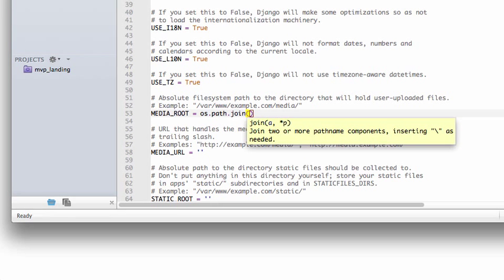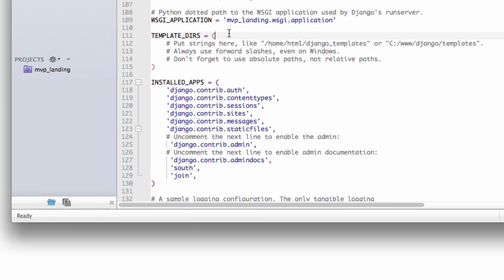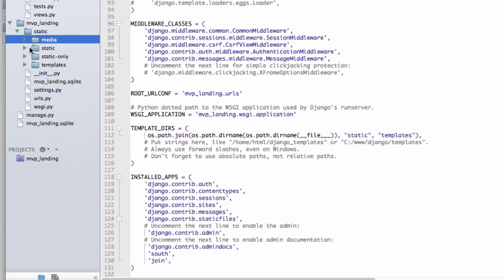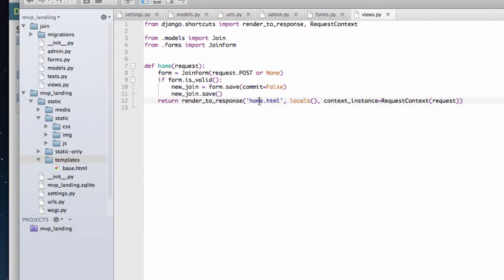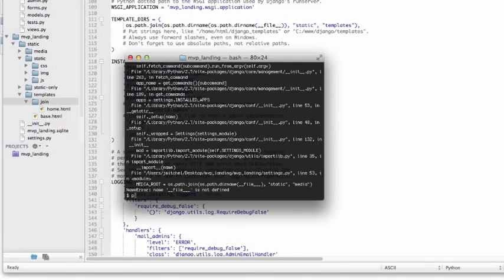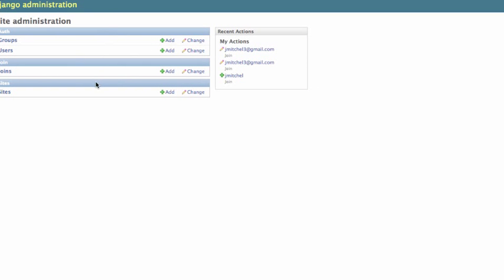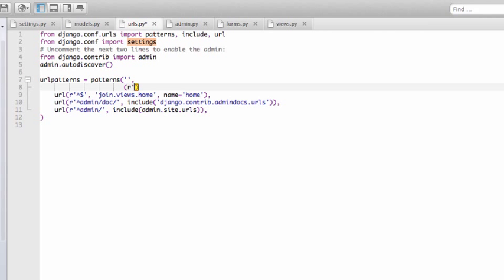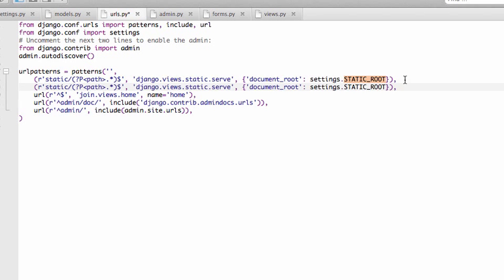Django Tutorial --MVP Landing (6 of 17): Add Static, Media, and Template to Settings